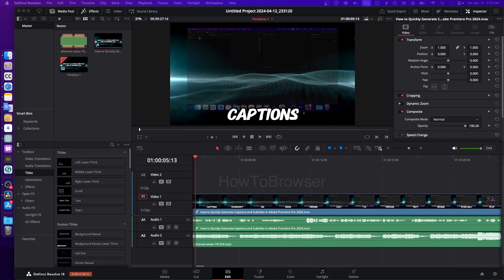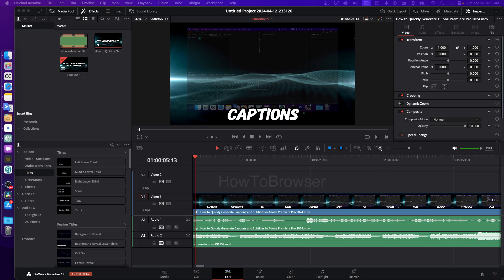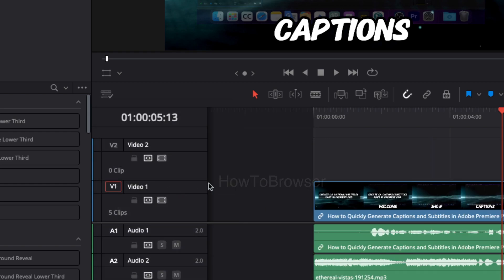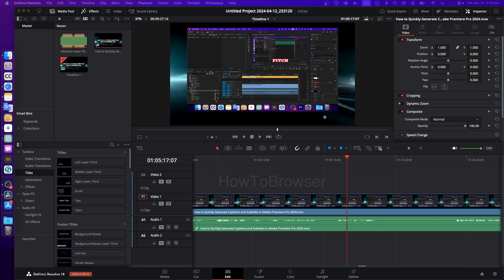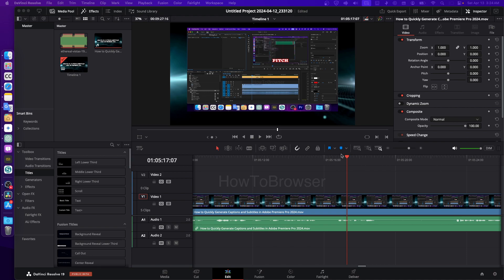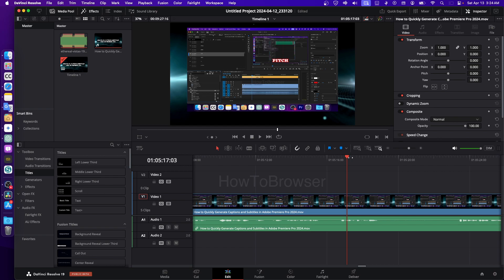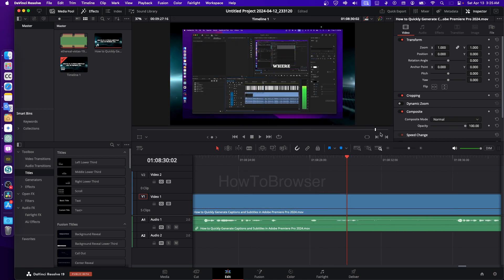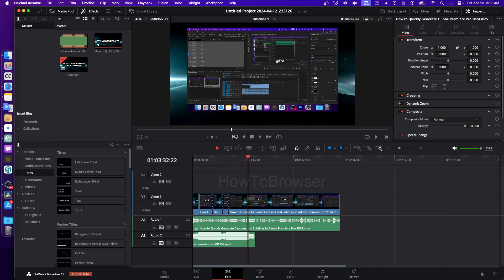Dainvic Resolve Fix Playhead